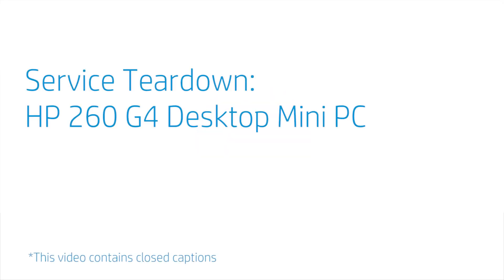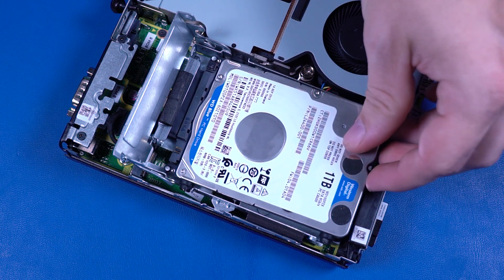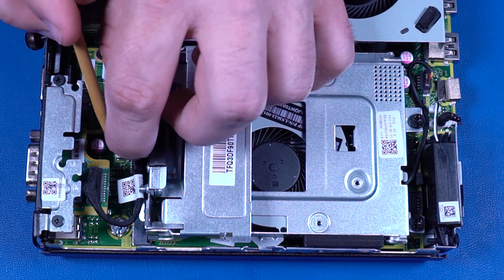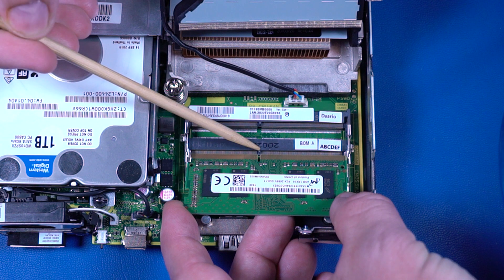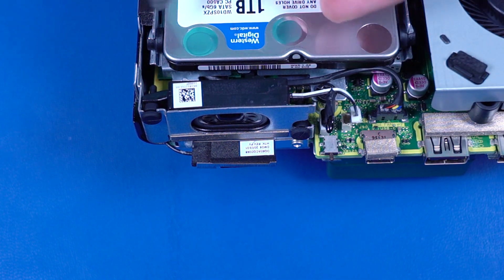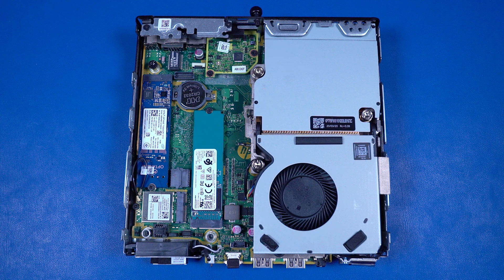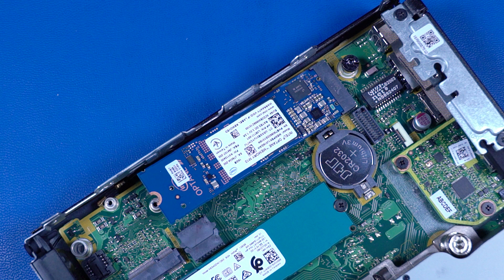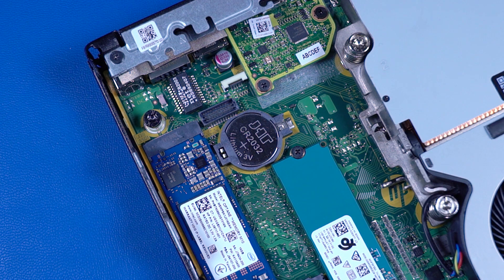Removing & replacing parts for HP 260 G4 Desktop | HP Computer Service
In this video, we will see how to repair and replace various parts when servicing or upgrading your HP 260 G4 Desktop computer. Follow the steps in this video to properly remove the specific parts and then safely install the replacement parts for sustained or improved performance. You can directly skip to the specific chapters in the video corresponding to the parts to be repaired and replaced.

Chapters:
00:00 - Introduction
00:09 - Access Panel
00:55 - 2.5in Storage Drive
01:47 - Storage Drive Cage
03:07 - Storage Drive Cable
03:57 - Memory Module
04:45 - System Fan
05:42 - Speaker
06:16 - Upper Option Board
07:06 - Wireless LAN Module
08:32 - M.2 Solid State Drive
09:23 - CMOS Battery
09:52 - Restore CMOS to Factory Settings
10:28 - Heatsink
11:50 - Motherboard
13:23 - Wireless Antennas